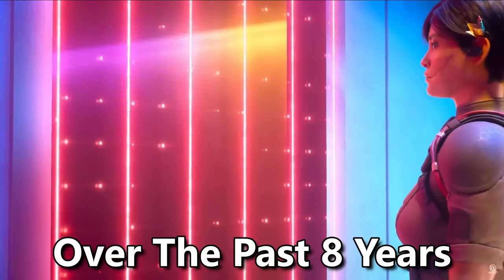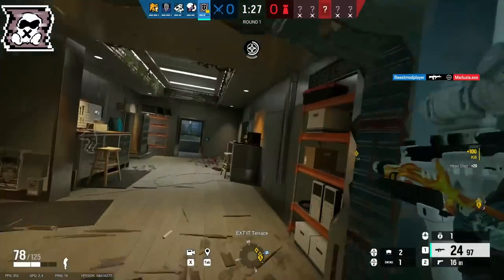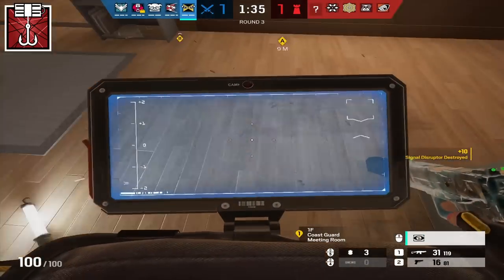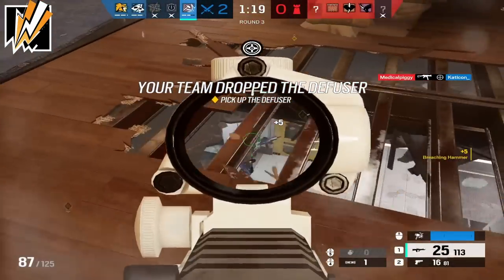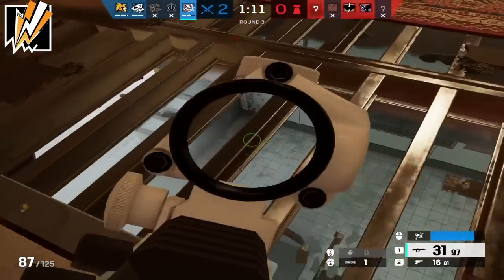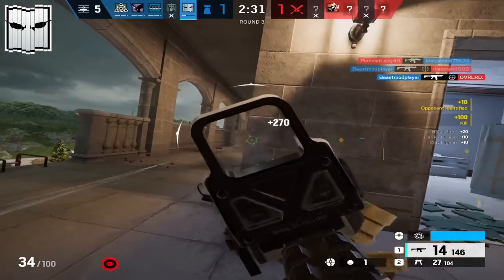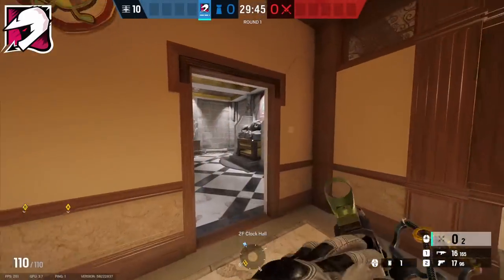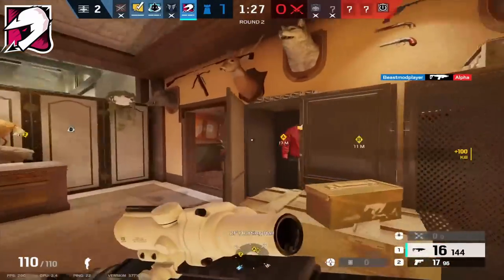How To Counter EVERY Defender In Rainbow Six Siege (2023)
Today I'll be showing you how to counter EVERY defender in Rainbow Six Siege. Hopefully you guys enjoy!

🔥PC Hardware🔥

CPU: Intel I9 13900k
GPU: RTX 4090
Motherboard: Asus ROG Strix Z790-E Gaming Wifi
CPU Cooler: Corsair 360mm H150i AIO
RAM: 64 GB DDR5 5600Mhz G.Skill Flare X5
Power Supply: Corsair RM1000x

💪Peripherals💪

Mouse: Logitech G Pro X Superlight (Super Glide Skates)
Keyboard: Corsair K68 RGB
Headphones: Hyper X Cloud 2
Mic: Blue Yeticaster

  ⏱️Timestamps ⏱️

00:00 - Intro
00:27 - Smoke
01:09 - Mute
01:47 - Castle
02:16 - Pulse
02:46 - Rook
03:04 - Doc
03:30 - Kapkan
04:08 - Tachanka
04:42 - Jager
05:17 - Bandit
05:55 - Frost
06:18 - Valk
06:44 - Caviera
07:17 - Echo
07:51 - Mira
08:31 - Lesion
09:05 - Ela
09:40 - Vigil
10:20 - Maestro
11:12 - Alibi
11:43 - Clash
12:17 - Kaid
12:43 - Mozzie
13:29 - Warden
13:56 - Goyo
14:22 - Wamai
15:10 - Oryx
15:43 - Melusi
16:17 - Aruni
16:55 - Thunderbird
17:20 - Thorn
17:42 - Azami
18:19 - Solis
19:01 - Fenrir